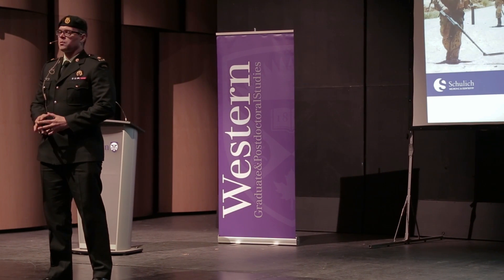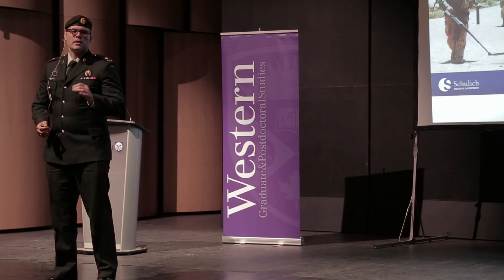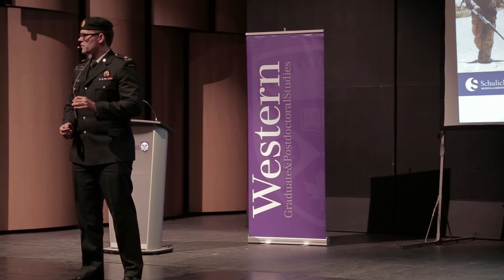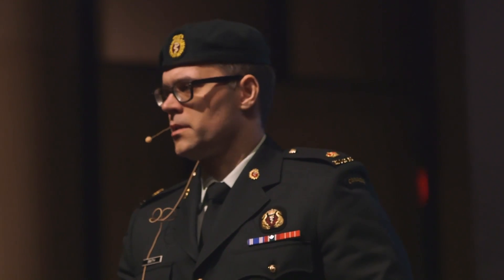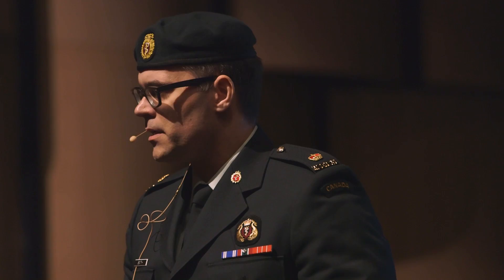Shane Smith - 3MT 2017 (2nd Place)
A new safe and relatively easy to use medical device could help save those facing non-compressible hemorrhages both on the battle field and on the home front.

3MT (Three Minute Thesis) is a research communication competition where graduate students have 3 minutes or less to present their research and its impact to a panel of non-specialist judges and peers. The exercise develops academic, presentation, and research communication skills and supports the development of research students' capacity to effectively explain their research in language appropriate to an intelligent but non-specialist audience.

Uploaded by: Communications